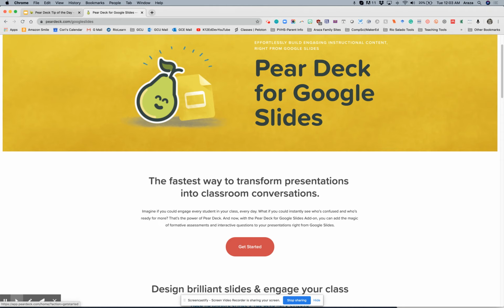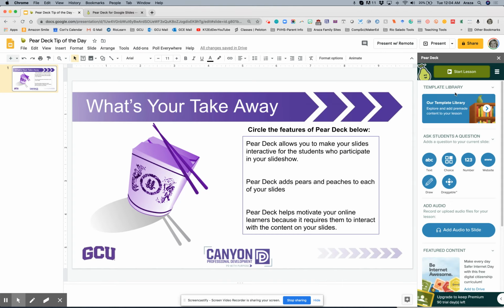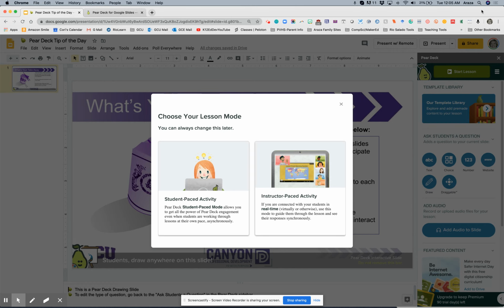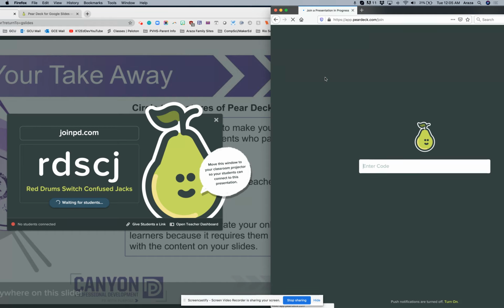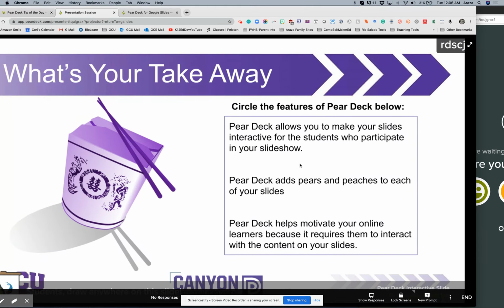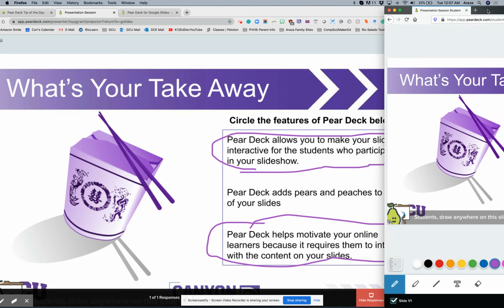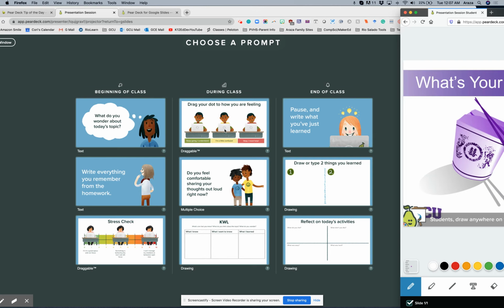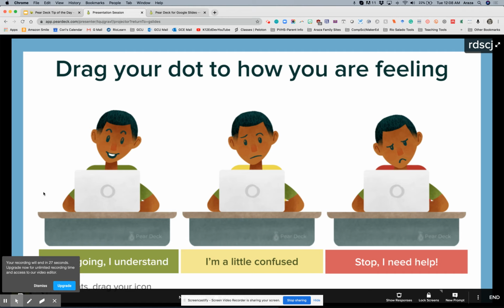Motivate Your Students in an Online Environment with Interactive Google Slides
Student engagement creates relevance, relationship, and rigor. Using Pear Deck for Google Slides allows student to interact with your slides on their own device, making it a great tool for blended and remote learning.